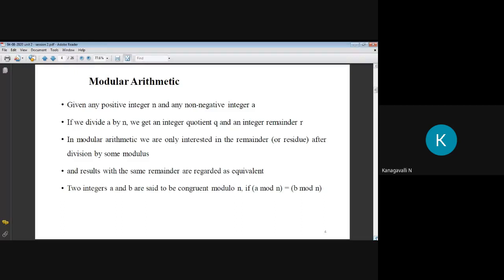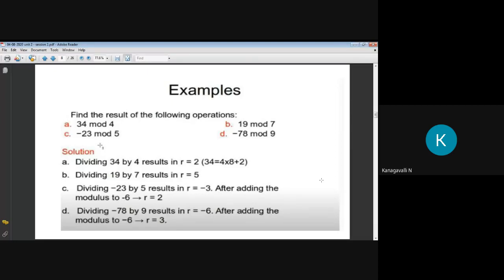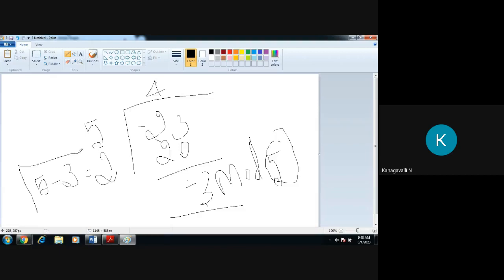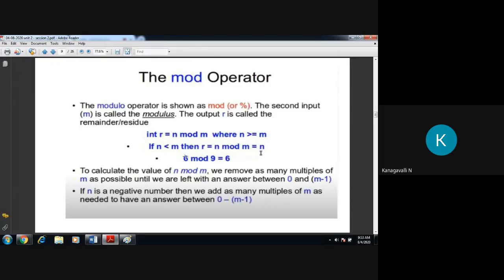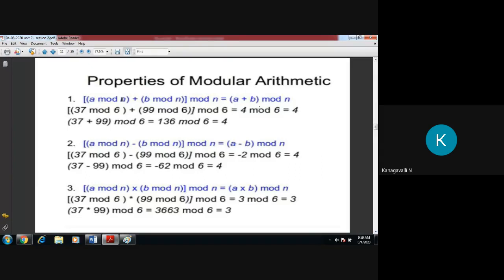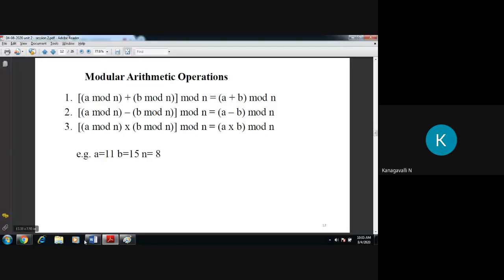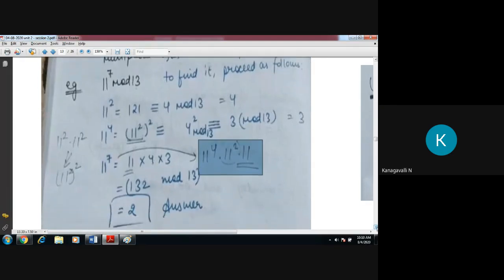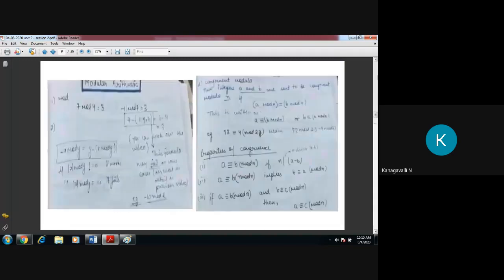Cryptography & Network Security - Unit 2 -Modular Arithmetic - 04- 08-20-Module 2- Session 2